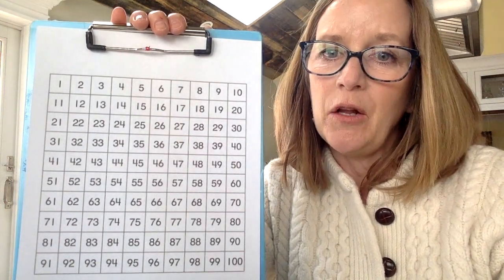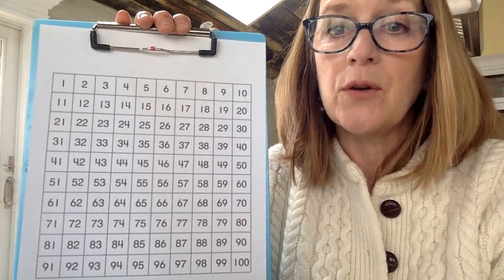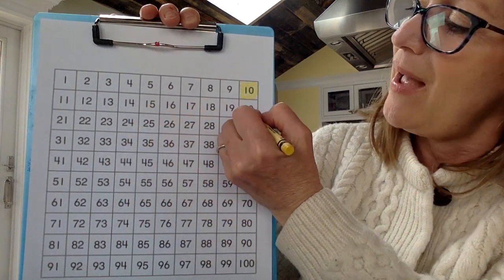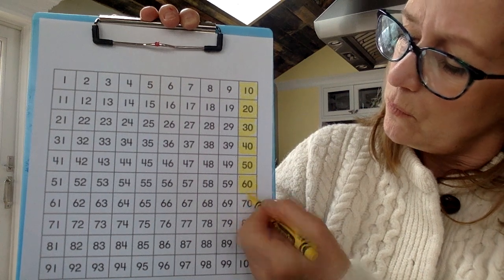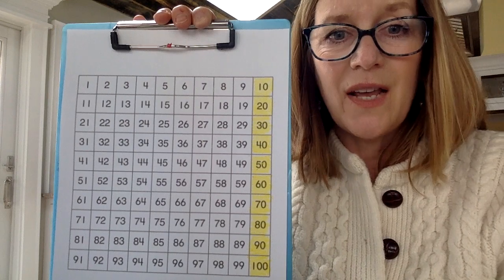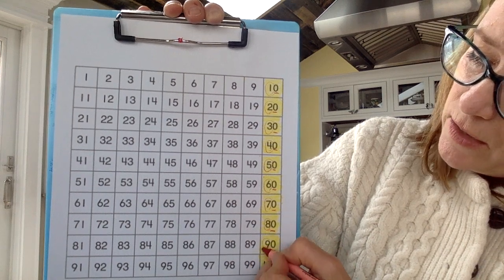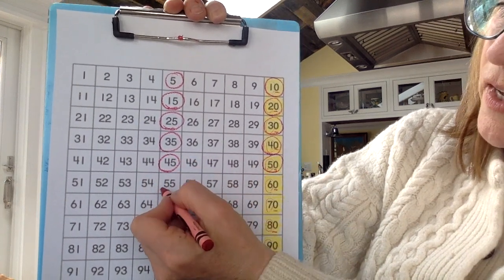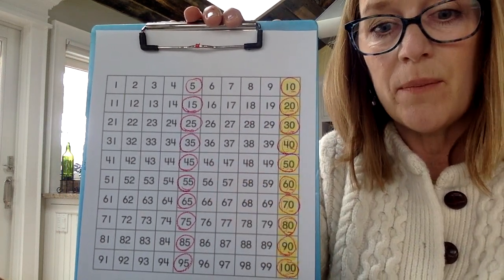Patterns of 5s and 10s in 100 Chart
Using a Hundred Chart and a couple of crayons, let's look for patterns by counting by 5s and 10s.